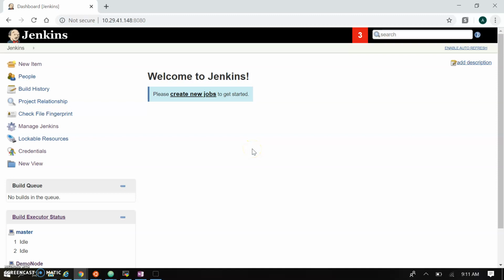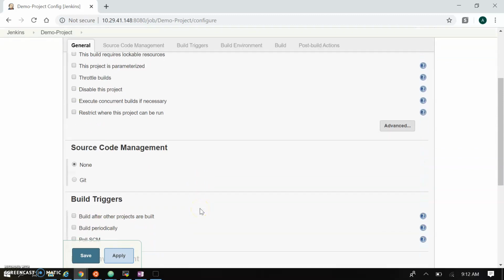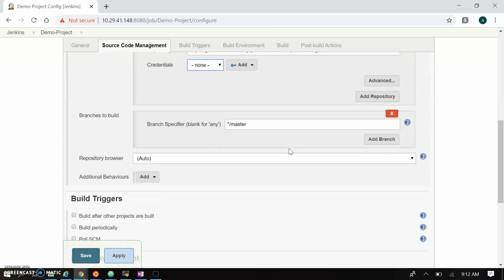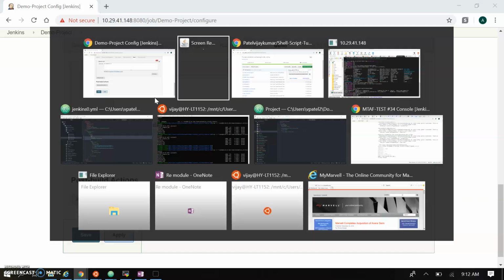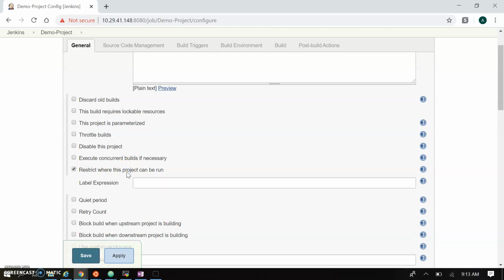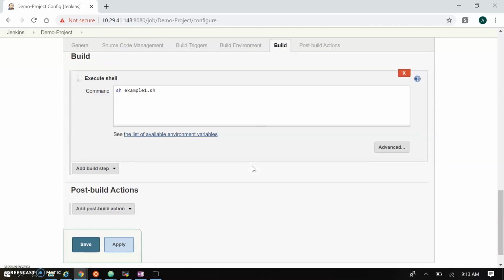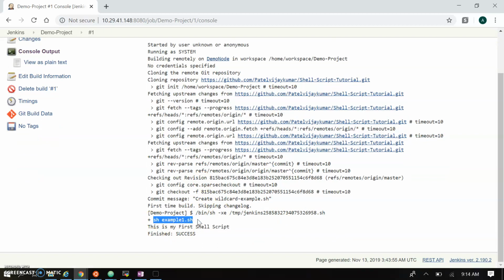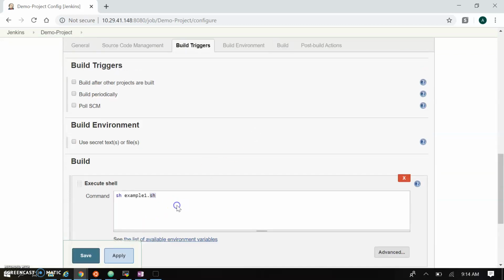Jenkins github integration | Jenkins Tutorial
Integrate Jenkins with GitHub and trigger a build every time you make a commit to GitHub. This is essential for starting to use continuous integration within your project or team!